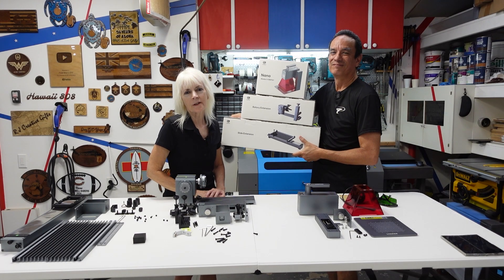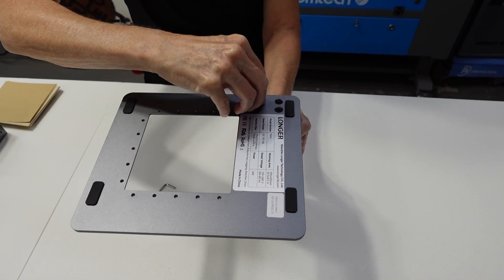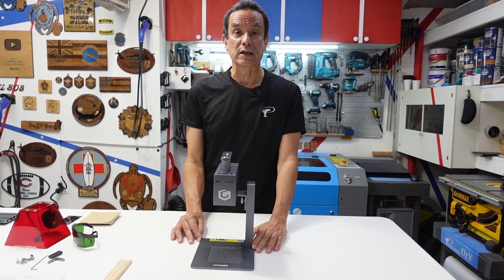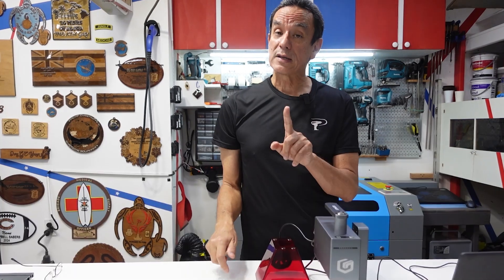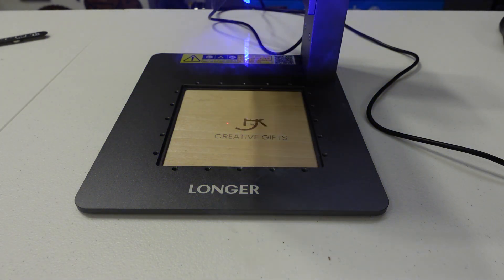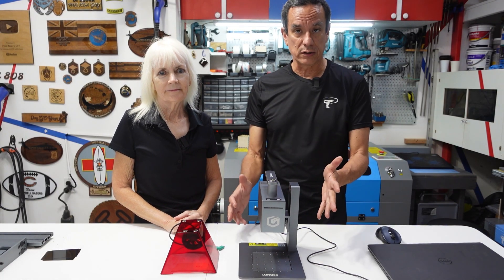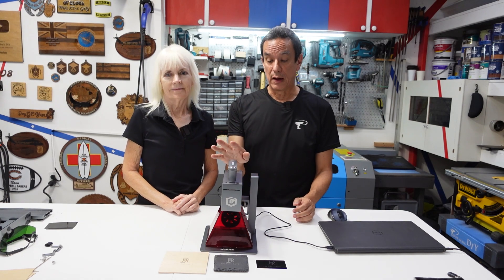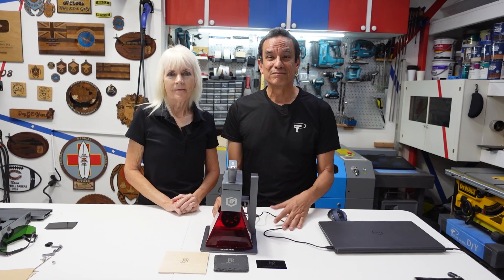Longer Nano Pro Laser Engraver Review – Setup, Testing & Honest Opinion!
In this video, we take a deep dive into the Longer Nano Pro Laser Engraver, walking you through the step-by-step setup process, testing its capabilities, and giving you our honest review of its performance. Whether you're a beginner or an experienced engraver, this video will help you decide if this machine is right for you!

🔧 What We Cover:
✅ Unboxing & Assembly
✅ First Test Engraving
✅ Engraving on Wood, Stone & Metal
✅ Pros & Cons – Is It Worth It?

Longer Nano Pro 12W Laser
Longer Nano Rotary Extension
Longer Nano Slide Extension